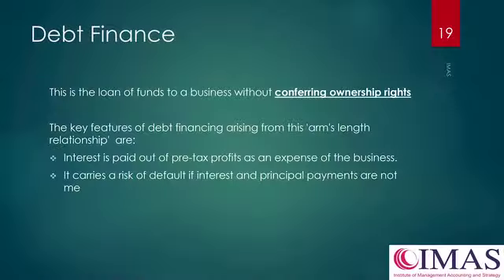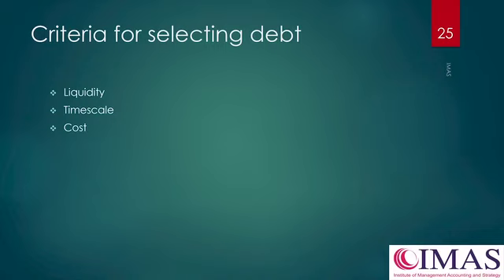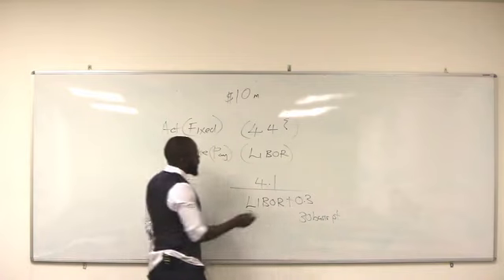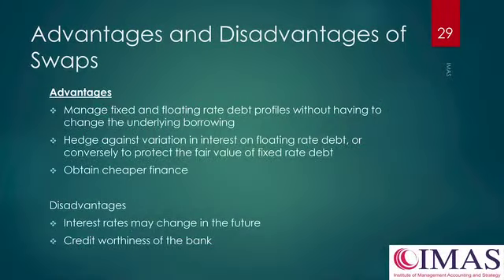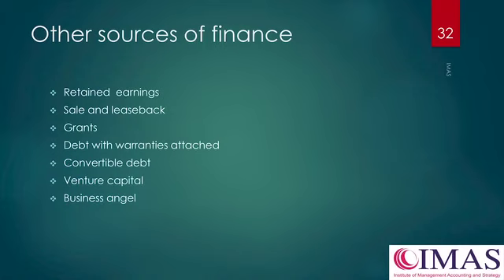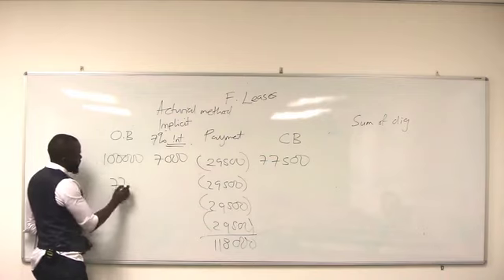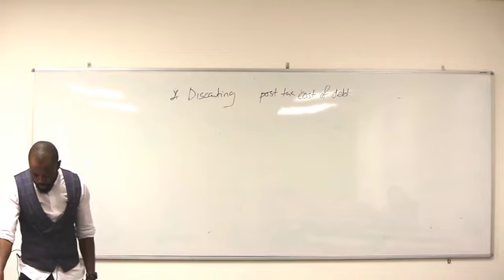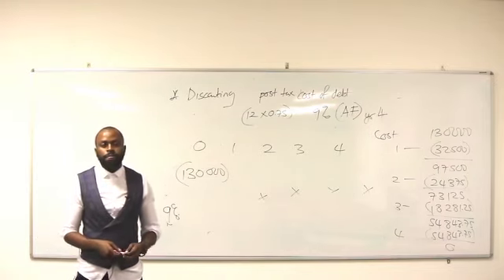CIMA F3 Chapter 6 - Debt Financing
This Video is a property of IMAS meant to assist students who are struggling with the topic of Debt Financing. To access the entire bouquet of  Finance Strategy videos can be access by downloading the IMAS Mobile App - Accounting Tutors, available on both iStore and Play Store.